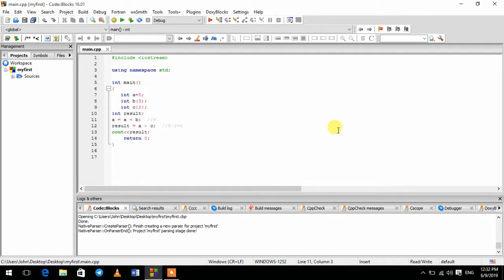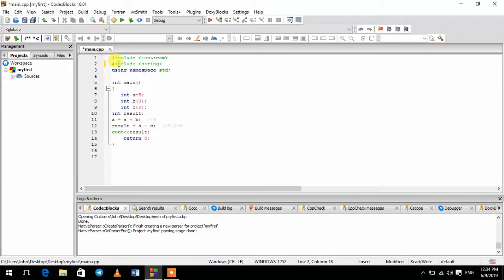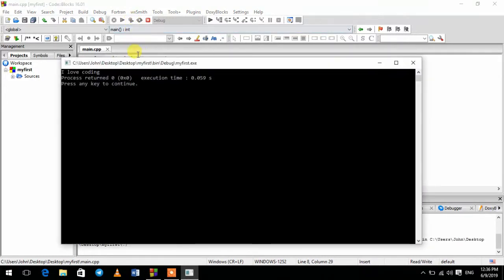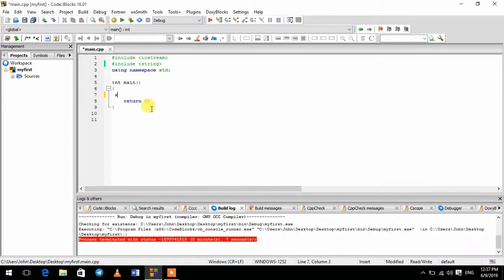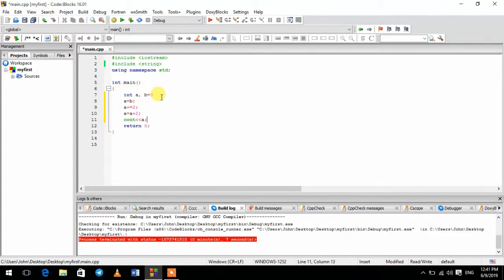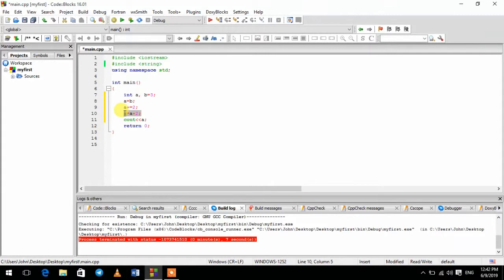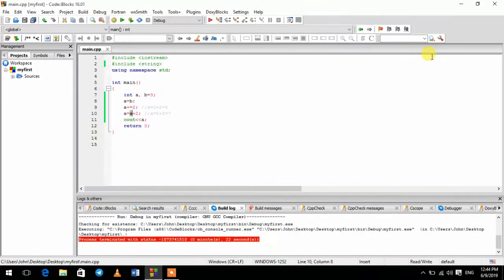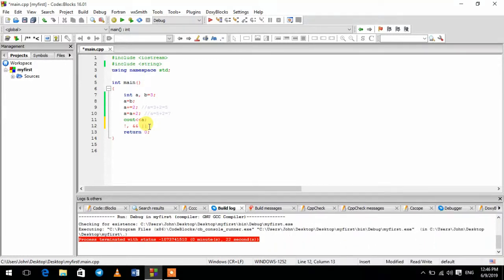C++ String and Operators in Amharic Part 5/ C++ በአማርኛ ክፍል 5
C++ Programming Language tutorial በአማርኛ ለሀገሬ ልጆች
C++  Programming language in Amharic